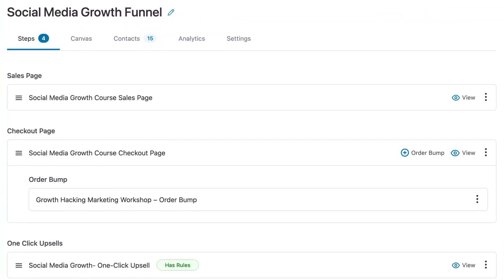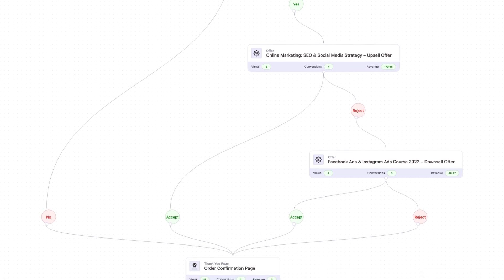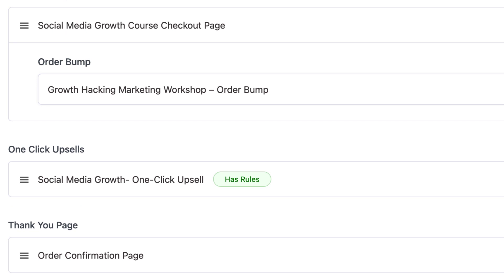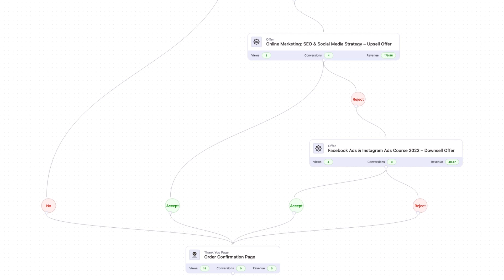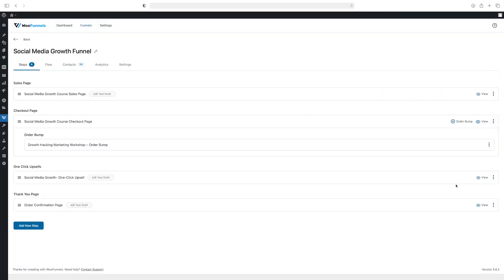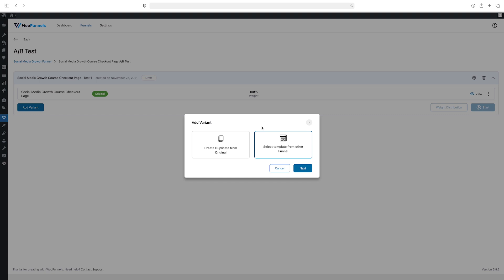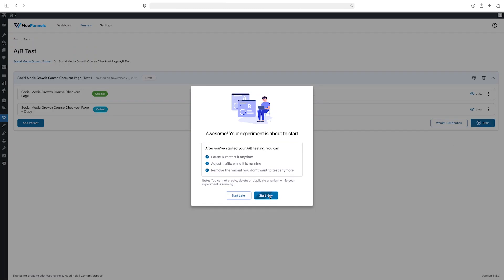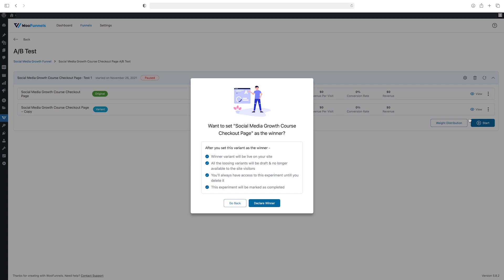Funnel Builder 2.0: Sneak Peek + Spl. BFCM Offer | FunnelKit Update | Dec 2021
Introducing the Funnel Builder 2.0

Can you believe it! We're re-inventing the way you build funnels using the Funnel Builder.

The Funnel Builder version 2.0 is nearly here, yes it's getting ready for its early Beta release in the third week of December.

And we're really stoked to share with you the highlights of this release. It's going to change the way you build your funnels.

1. The Revolutionary Canvas Mode

Currently, you build funnels without the visualization aspect. So you add steps for your opt-in page, checkout page, one-click upsell, and more.

But you really can't see a full picture of the representation of your funnel.
Also, to view the stats, you must go to our dedicated section on Analytics.

 Enter Canvas Mode.

The Canvas mode marries funnel visualization with powerful stats. You can see your entire funnel presented in a beautiful and very digestible way for you.

Also, for every step in the funnel, you can see the number of views it got, the conversion rate, and the revenue generated.

 This is especially useful when you're building out well-thought, complex funnels.

2. Revamped Split Testing Experience

A/B Testing tools are clunky, complex, and costly. That's why A/B testing was a part of the Funnel Builder.

But it required you to have a separate add-on and then you had to go to A/B testing from the WordPress menu to set up a split test.
Now all of that changes!

You can set up an A/B test in just a few clicks while you're building your funnels. FunnelKit allows you to split-test everything in your funnel - opt-in pages, sales pages, checkouts, one-click upsells, and thank you pages.